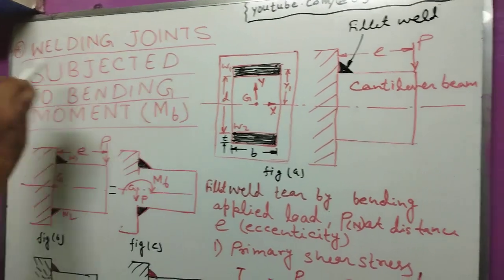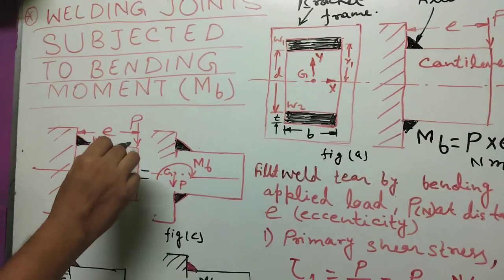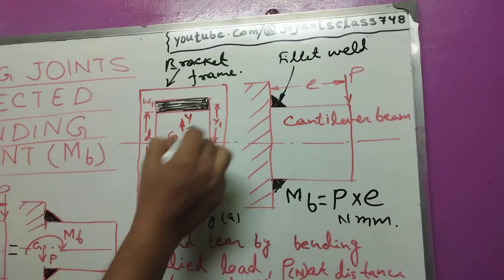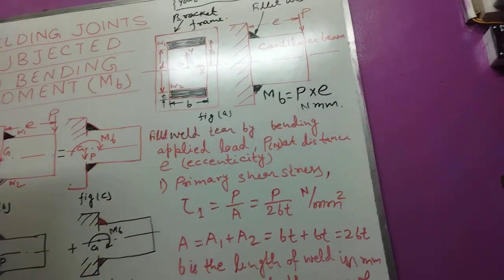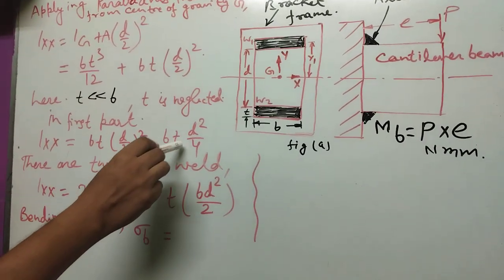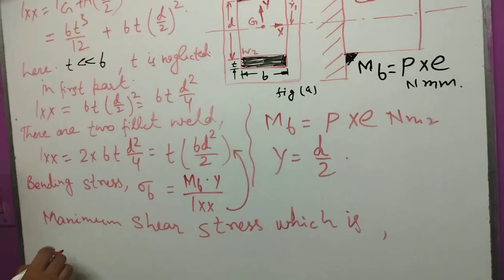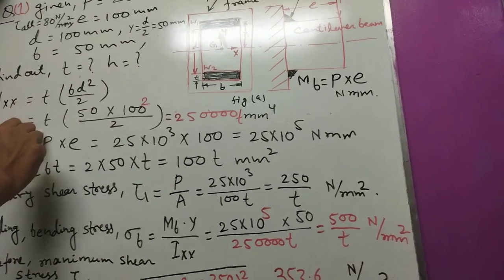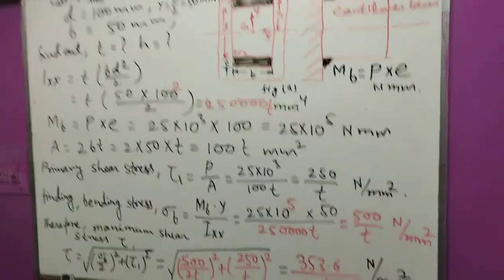Fillet Weld subjected to BM (Bending Moment)